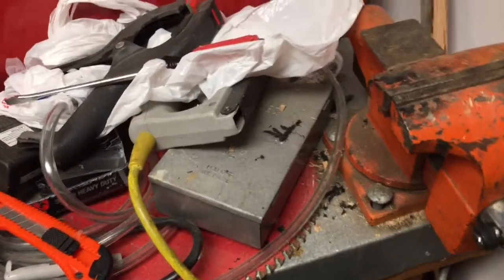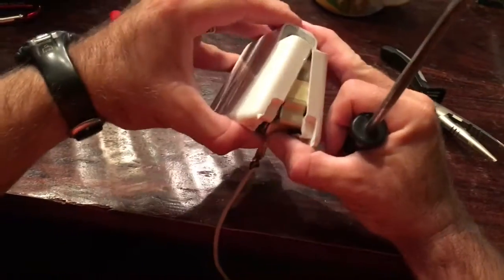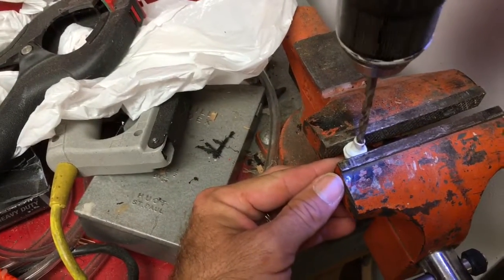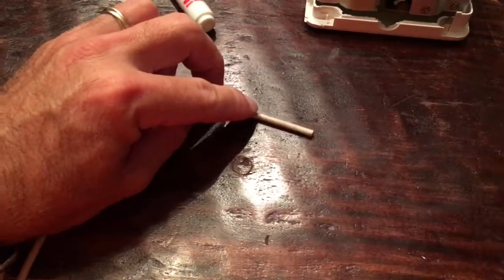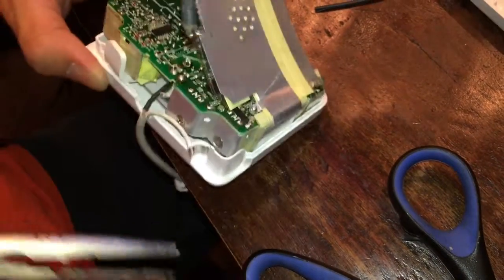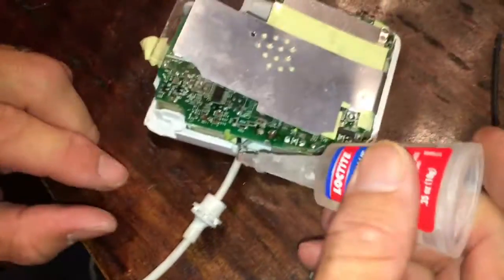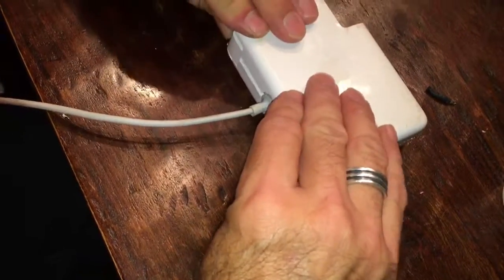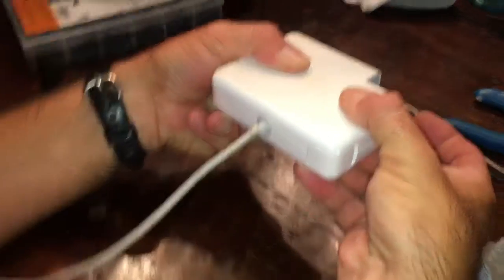How to repair Macbook Pro Powerbrick Cord (the BEST way)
How to repair Macbook Pro power cord. If you find this video helpful please check like. Thank you